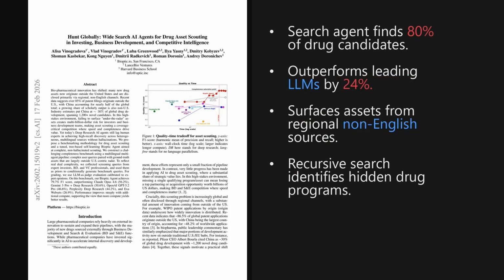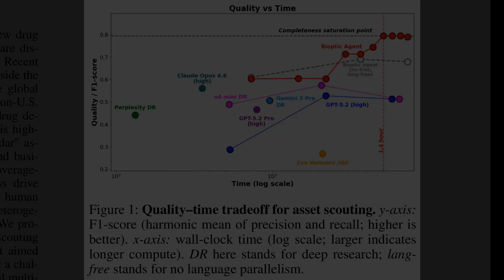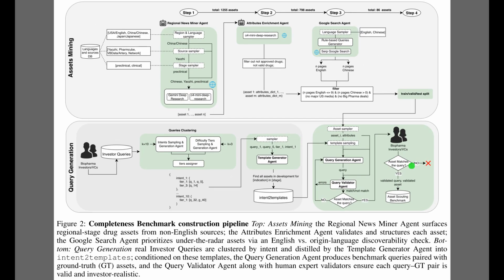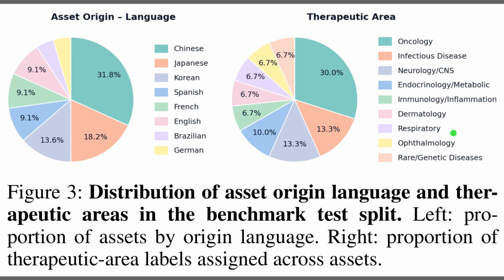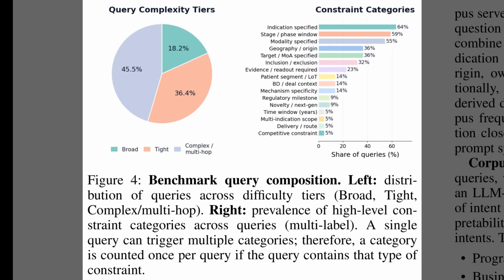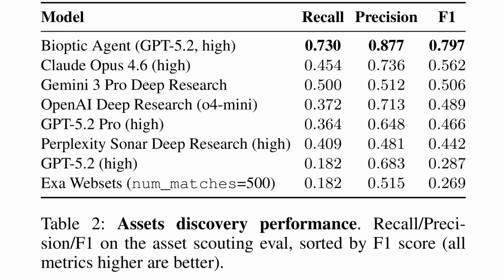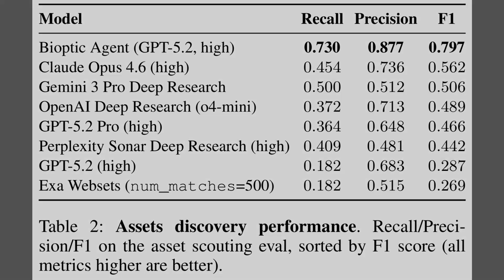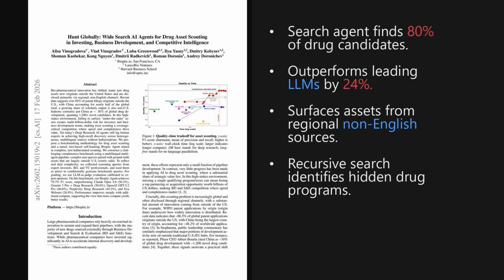Bioptic Agent: High-Recall Global Drug Scouting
In this AI Research Roundup episode, Alex discusses the paper: 'Hunt Globally: Wide Search AI Agents for Drug Asset Scouting in Investing, Business Development, and Competitive Intelligence' This research introduces a tree-based self-learning Bioptic Agent designed for comprehensive drug asset scouting across global, non-English sources. As over 85 percent of patent filings now originate outside the U.S., the authors address the critical need for discovery tools that can navigate regional channels, particularly in China. The paper proposes a new benchmarking methodology using a multilingual multi-agent pipeline to evaluate agents on their ability to find under-the-radar assets without hallucinations. By using queries from industry experts, the study demonstrates how specialized agents can provide high-recall discovery for investors and business development teams. The Bioptic Agent aims to mitigate multi-billion-dollar risks by surfacing innovation that traditional U.S.-centric search methods often miss. Paper URL